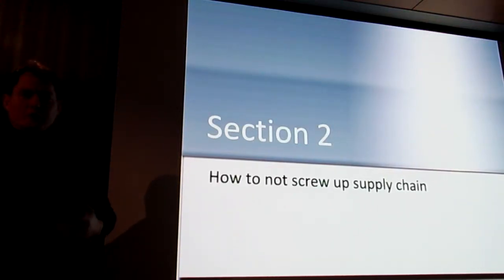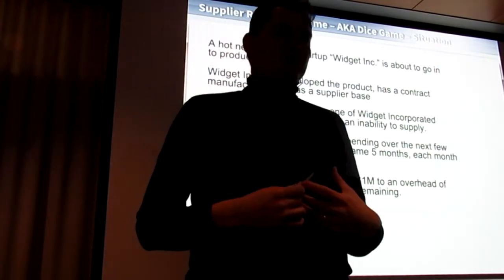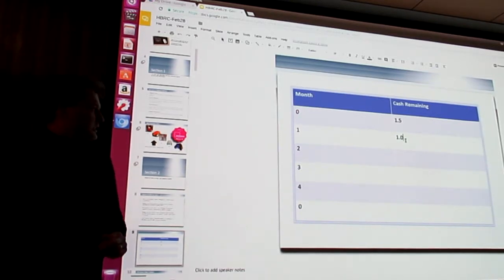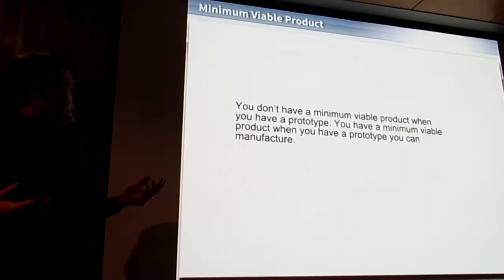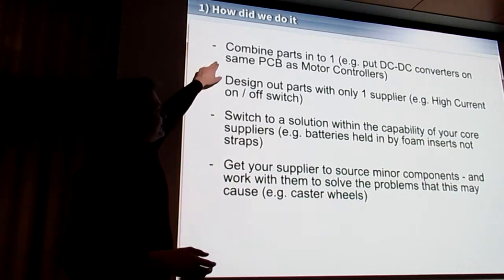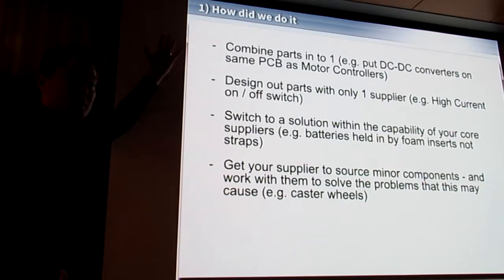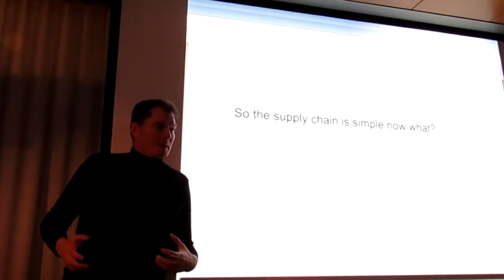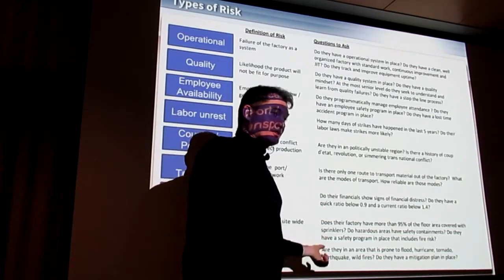Home Brew Robotics Club Meeting - Feb 2018 - Talk: Ubiquity Robotics On Project Logistics Part 2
David Crawley of Ubiquity Robotics discusses Project Logistics of making a quality product and featuring it in a croud funding campaign.  This is Part 2 of this talk